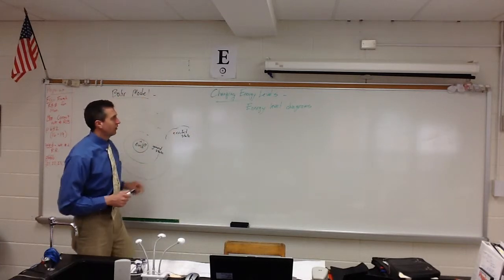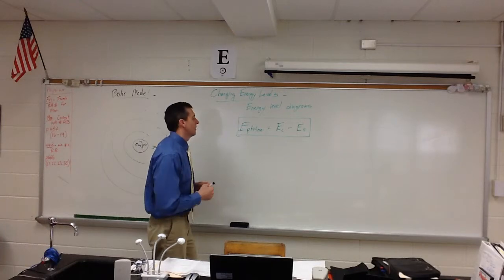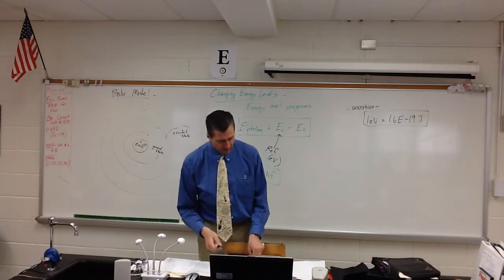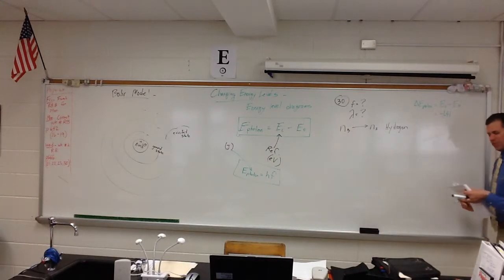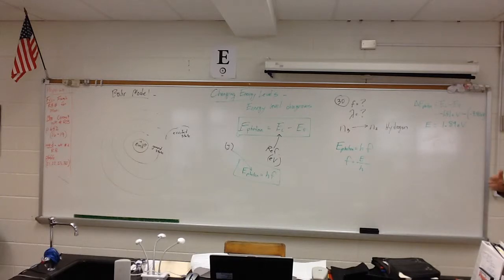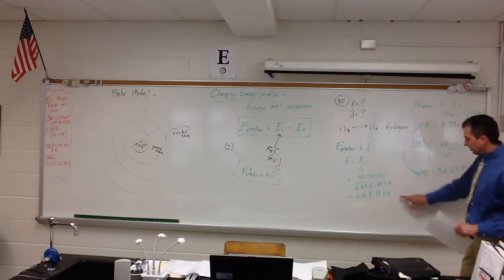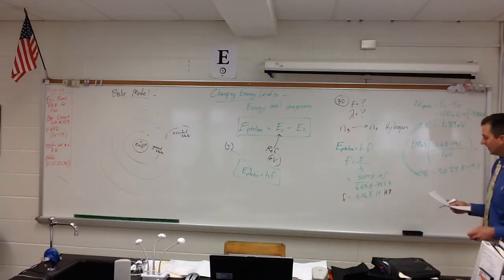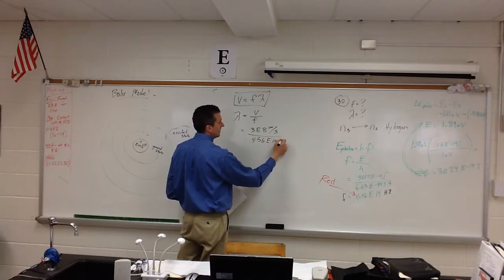Energy level diagrams - 4/22